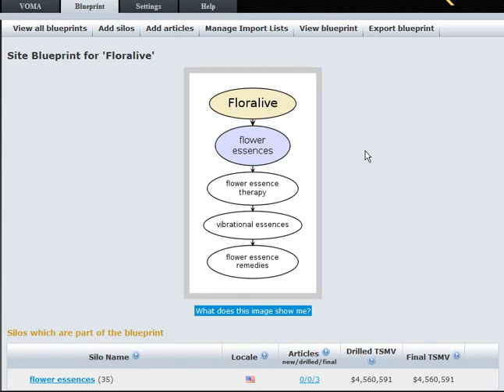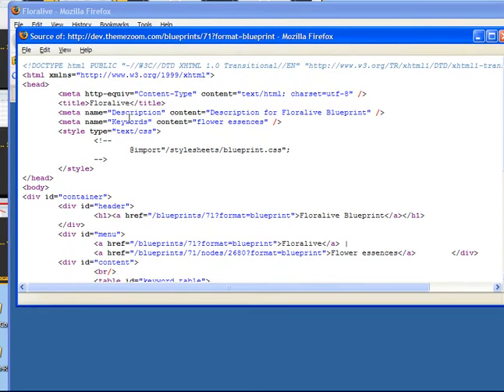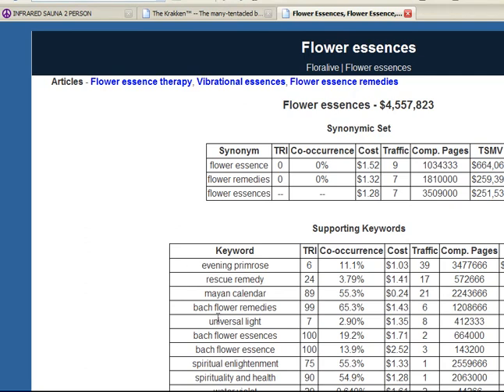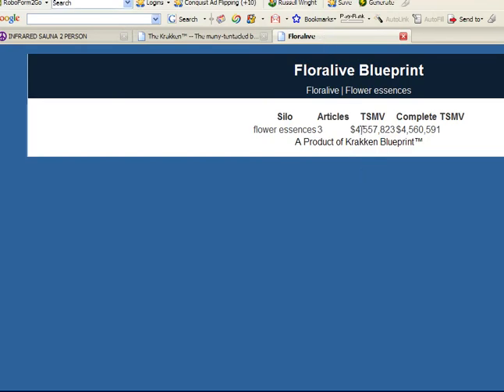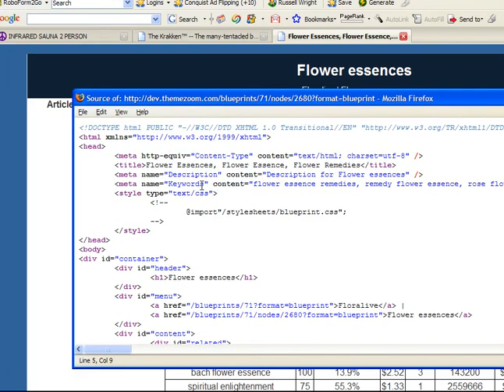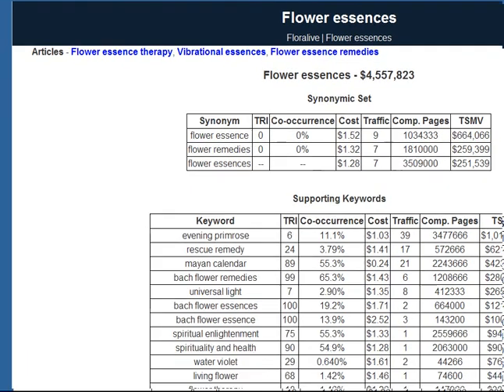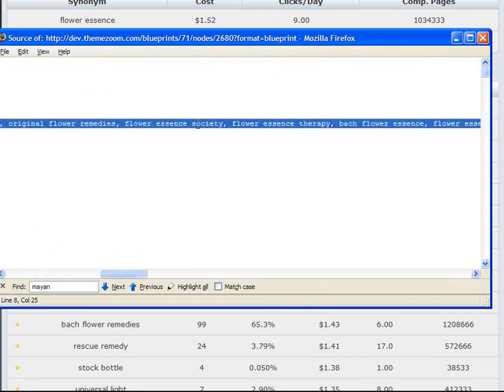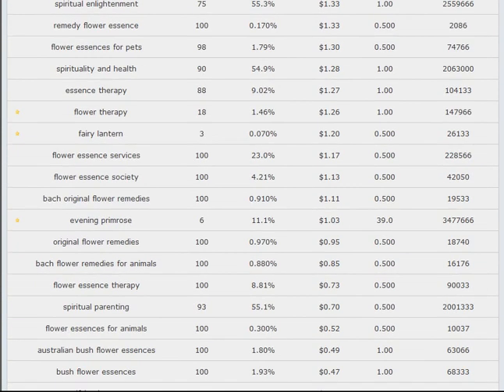(Feb 16, 2009) Video 34: How To Use the Krakken Co-occurrence Software For a Small Business